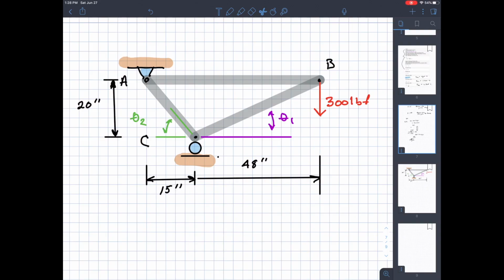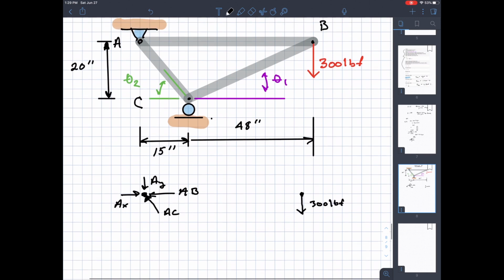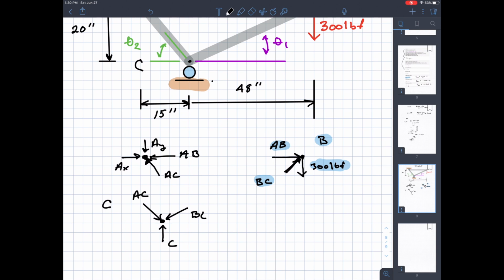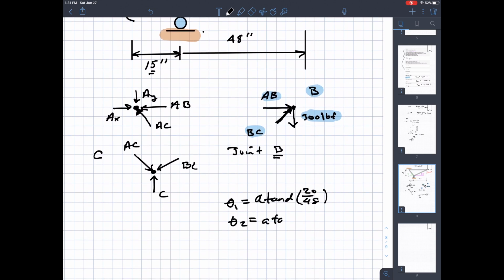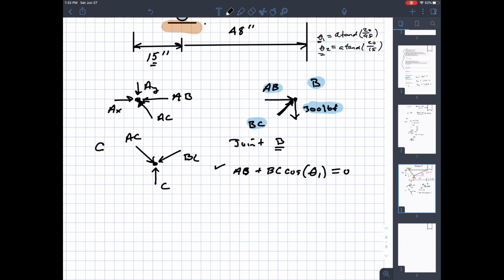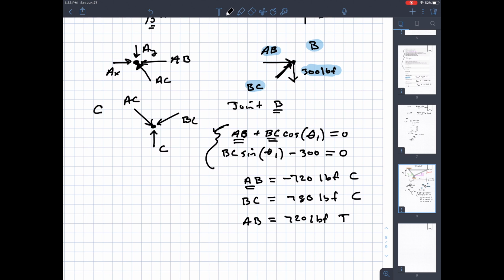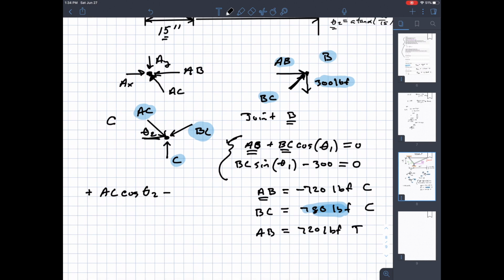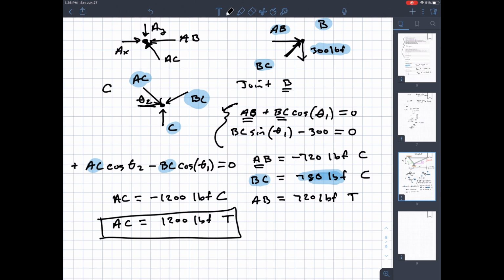egr 1301 su2020 method of joints example 2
This video is about egr 1301 su2020 method of joints example 2